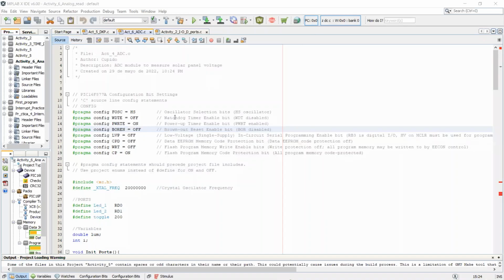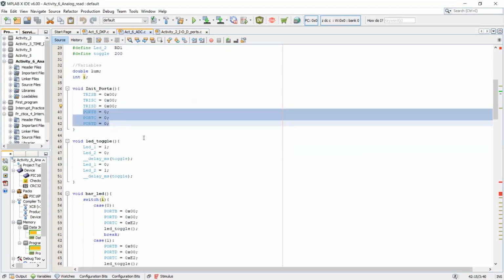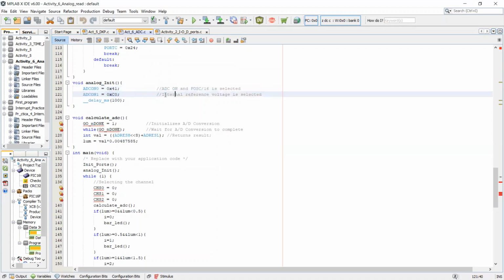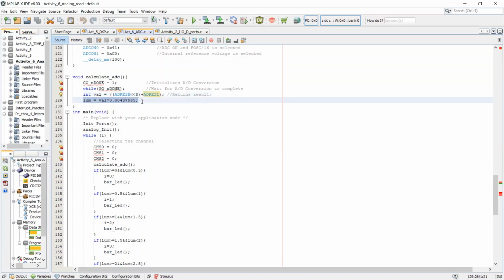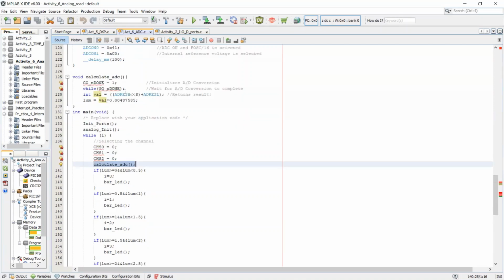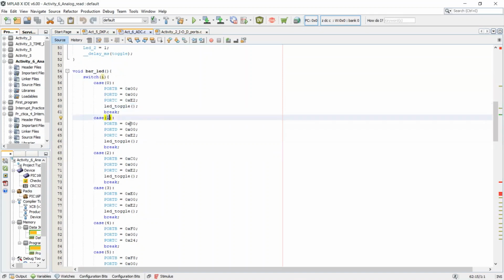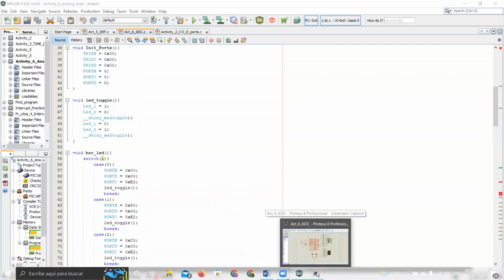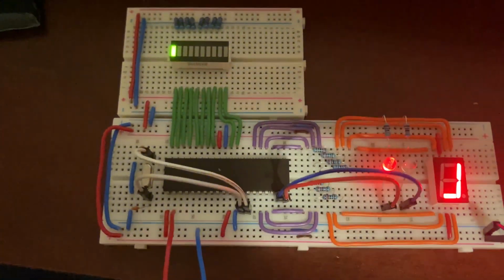Act 6 Microcontrollers in the analog world